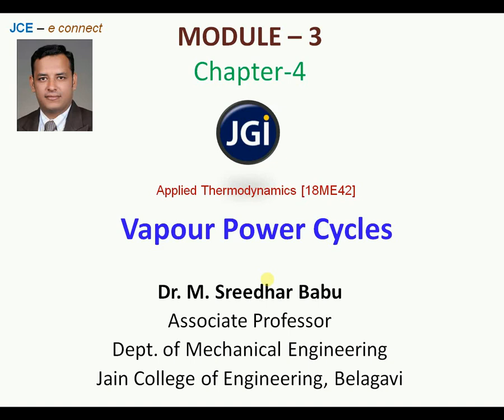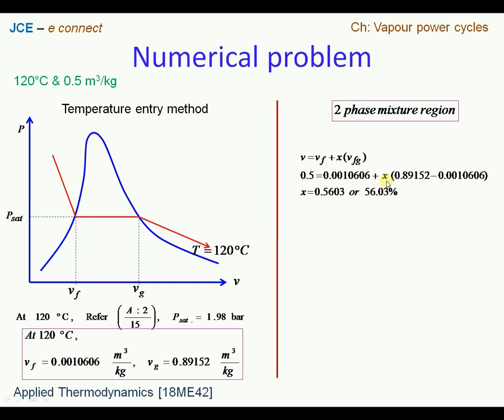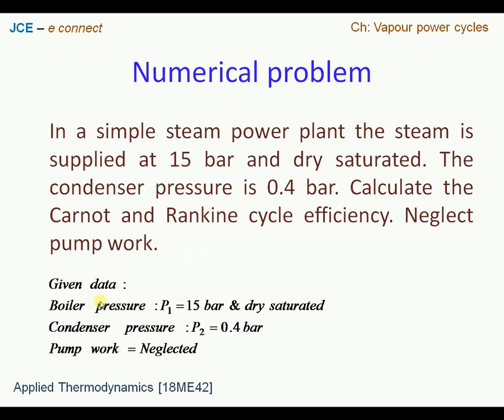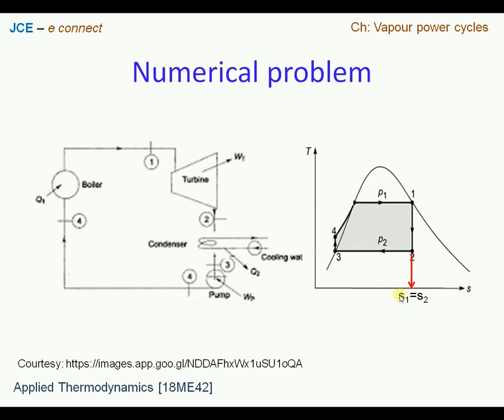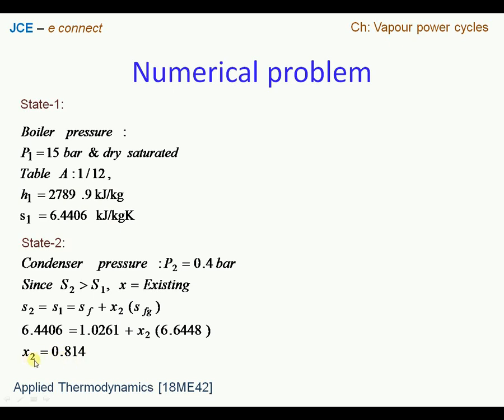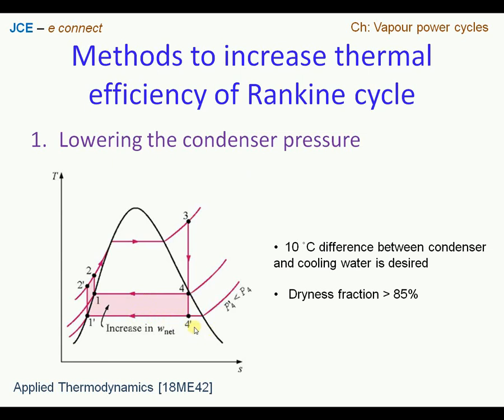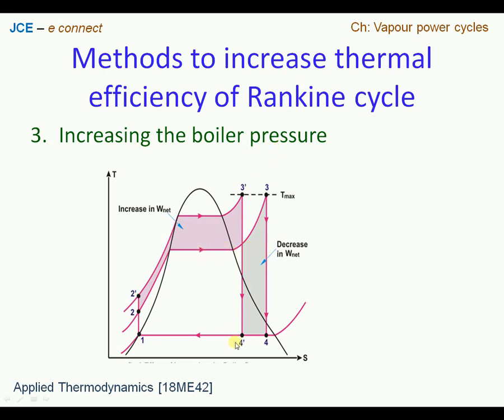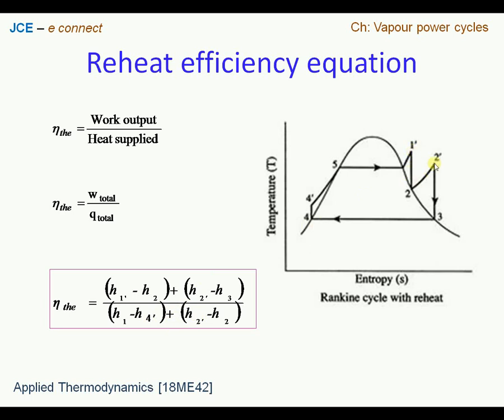Numerical problems | Simple Rankine Cycle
In this video, numerical problems related to steam power plant are presented. Methods to improve thermal efficiency of steam power plant and reheat effect is also discussed. Content is prepared by M. Sreedhar Babu. Images are borrowed from below sources.

Sources:
McGraw Hill Publications, Delhi.